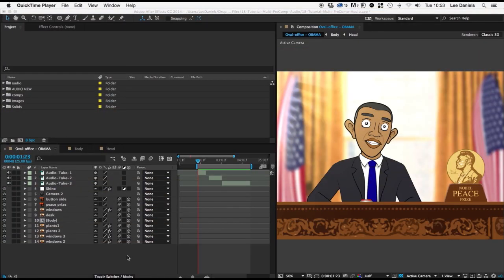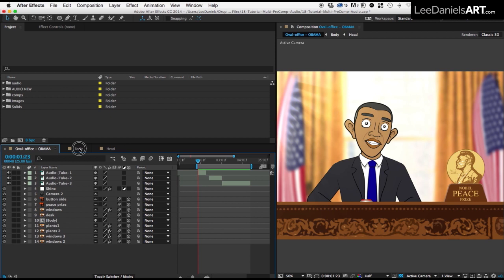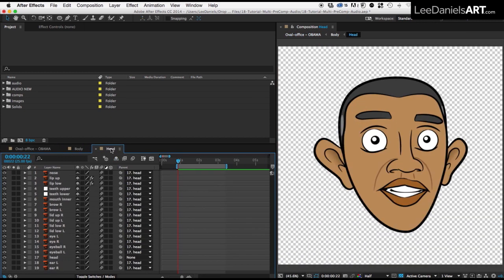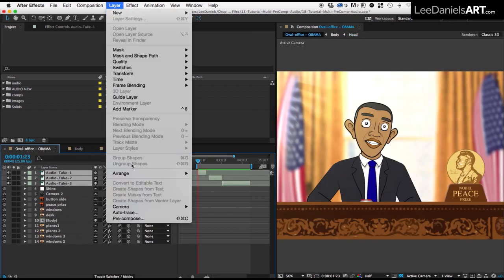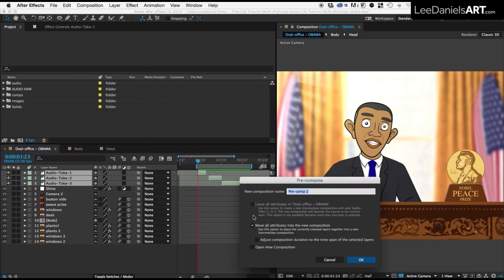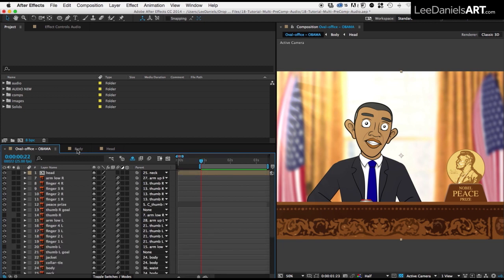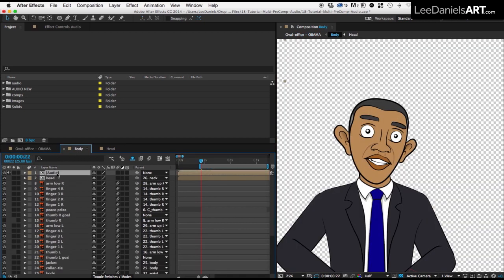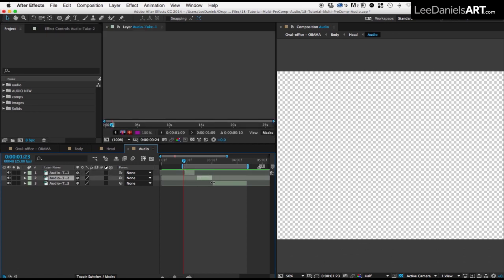After Effects Tutorial | QUICK TIP | Audio Precomps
This QUICK TIP After Effects Tutorial demonstrates a quick way to create a master Audio composition to easily manage and edit a scene's audio over multiple embedded compositions.

Youtube.com/LeeDanielsART
Facebook.com/LeeDanielsART
Twitter.com/LeeDanielsART